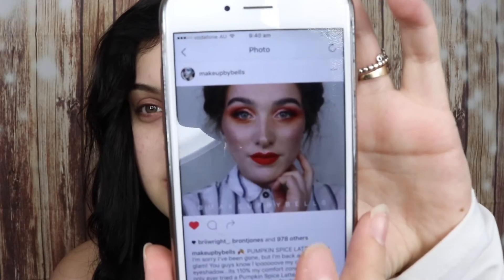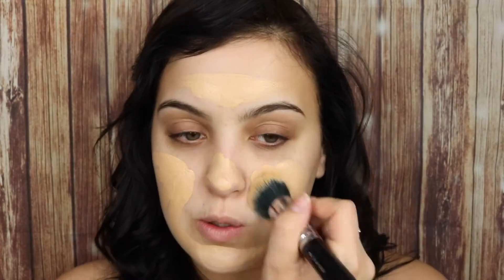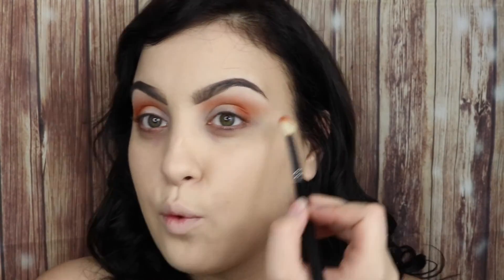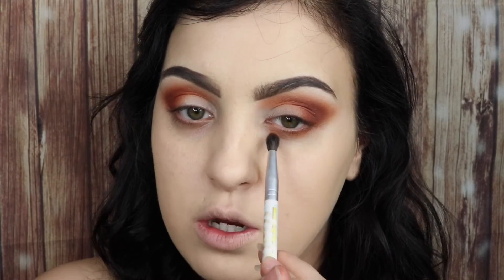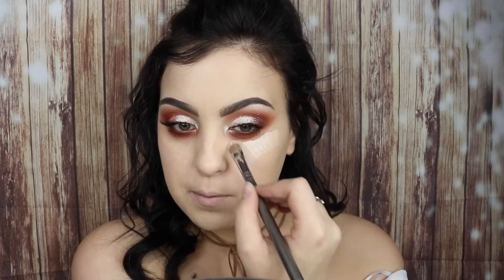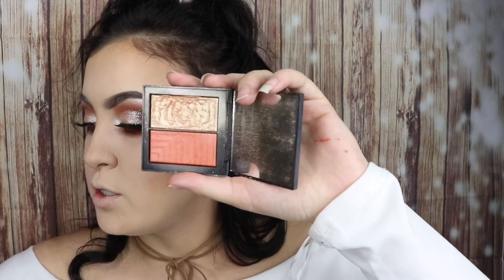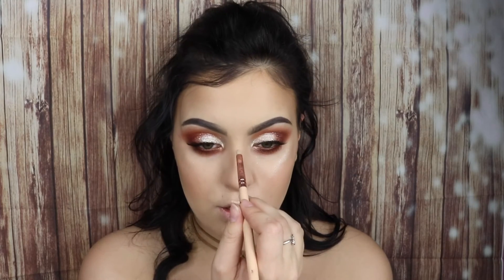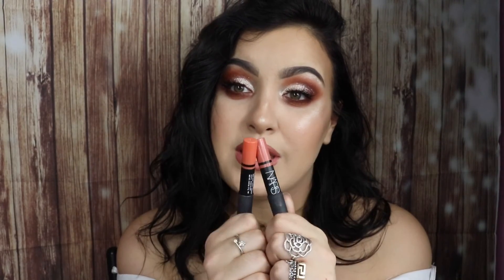BLOWN OUT WARM SMOKEY EYE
Hey guy! I hope you love this look as much as i do!

Let her know I'm sending you over!

you can find me on my other platforms:
SNAPCHAT Lauissharprthnu

Product details:
FACE:
 Too faced born this way foundation
Stilla: cream contour kit light
ABH contour powder in fawn
Inglot sparkling dust 01 and 02

EYE:
Lime crime venus 2 palette mud and jam
ABH Birkin
Inglot sparkling dust 01 ans 02
Mac cosmetics reflects pearl

Lips:
Mac soar liner
Nars Descanso satin lip pencil and Torres del paine satin lip pencil